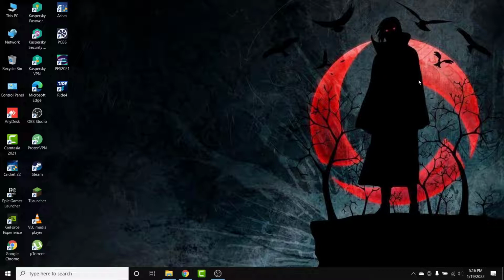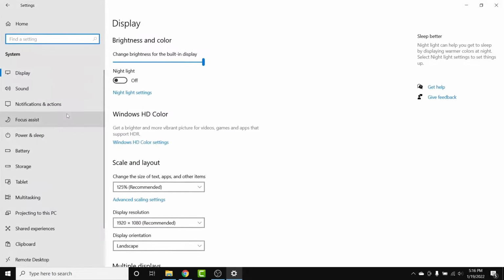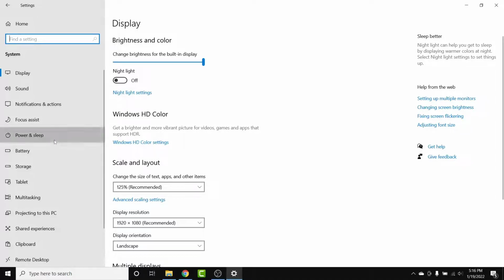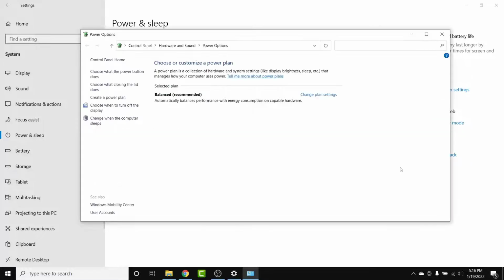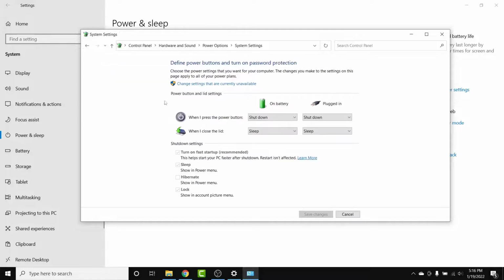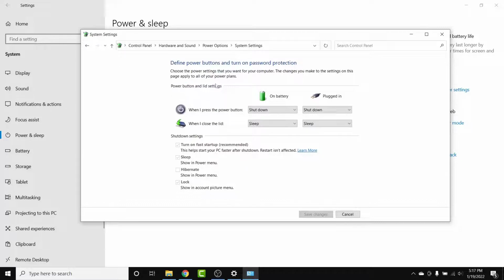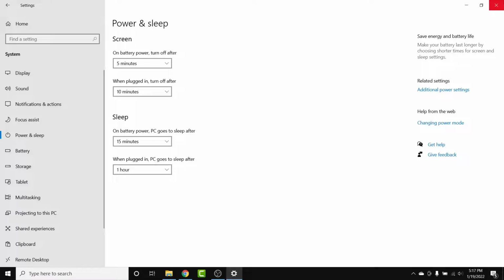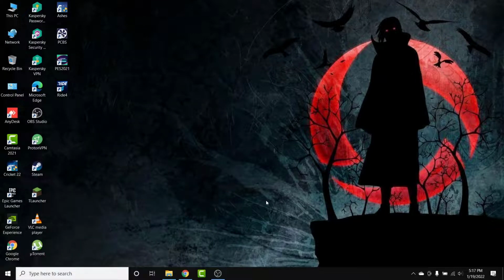How to Enable Hibernation on Windows 10 (2022)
Have you been wondering on how you Enable Hibernation on Windows 10?
This video guides you in easy step by step process to Enable Hibernation on Windows 10

Follow these simple steps:
1. In Windows 10 Go to Your Settings
2. Go to System Settings
3. Go to Power and Sleep Option
4. Tap On Additional Power Settings
5. Tap On Choose What The Power Button Does Option.
6. Tap On Change Settings That Are Unavailable
7. Check The Box Besides Hibernation Option.
8. You're all Done.

How to enable hibernate mode in Windows 10?
How do I hibernate my Computer?
Why is hibernate not working on my computer Windows 10?
How do I make hibernate unavailable on Windows 10?

enable hibernate mode in windows 10
how to disable hibernate windows 10
how to enable hibernate mode
turn of hibernate windows 10
recommended power and sleep settings windows 10
windows 10 enable hibernation cli
power mode windows 10 hibernate
enable hibernation windows 10 registry